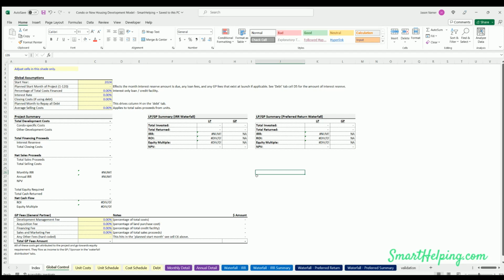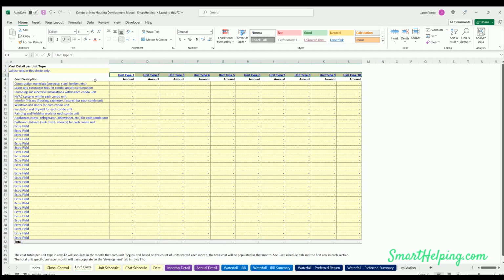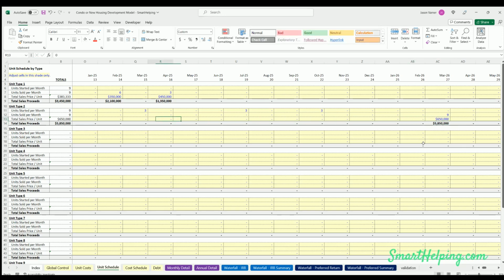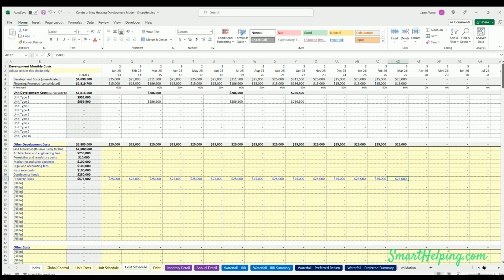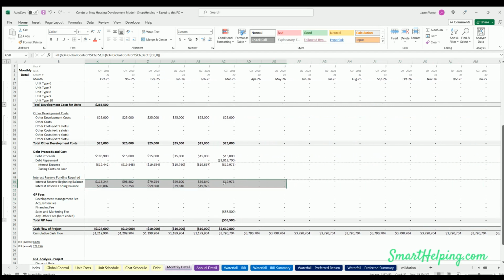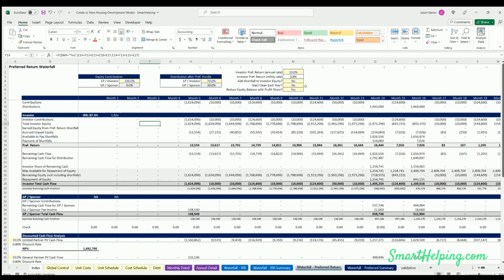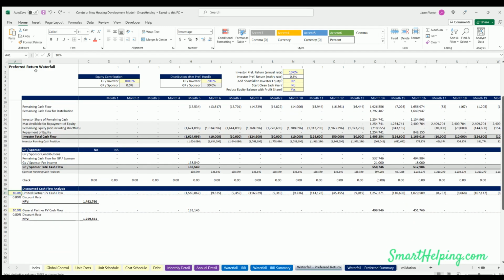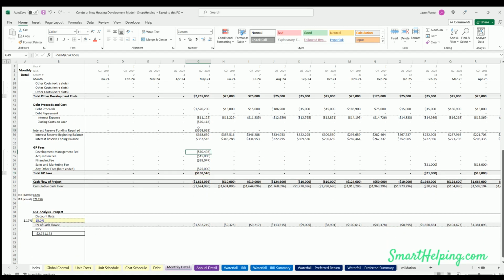New Housing / Condo Development Financial Model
Gain access to valuable real estate analysis for any real estate developer in the build and sell category (up to 10 year time frame with monthly and annual views). Dynamic assumptions are built out for up to ten unit types and arbitrarily large / small unit counts. It could be 10s to 100s or 1,000s and work just fine.

Includes options for two cash flow waterfalls, IRR hurdles or simple preferred return single rate, (if you are a joint venture). Also includes option for debt as well as a robust set of configurable GP fees. You will see the project level IRR, ROI, NPV as well as the same metrics for the GP and LP.